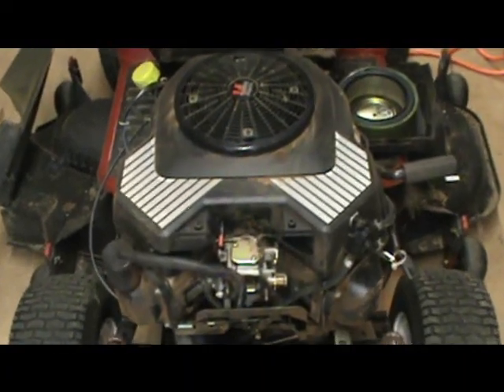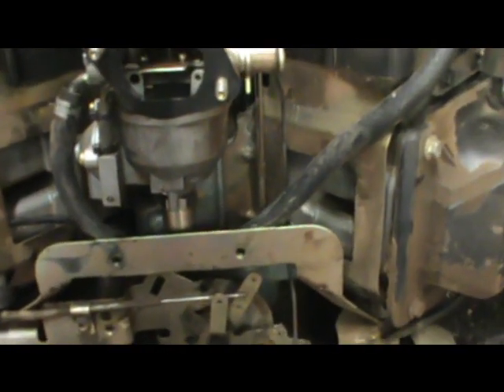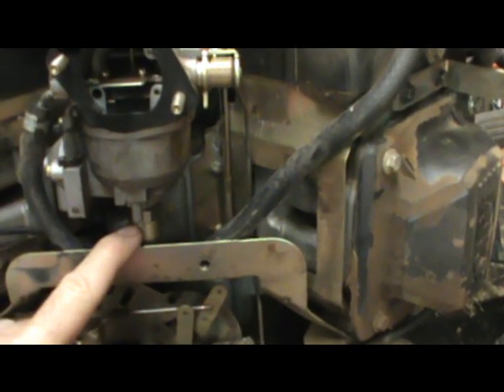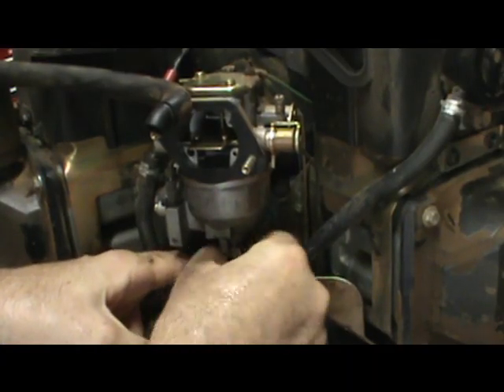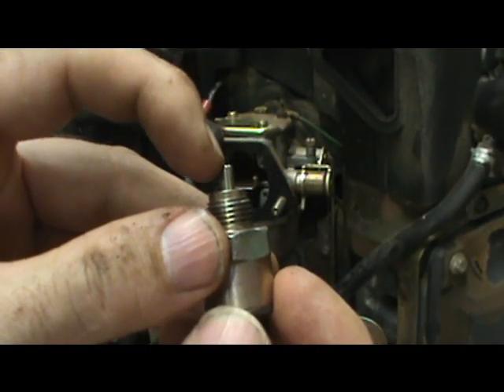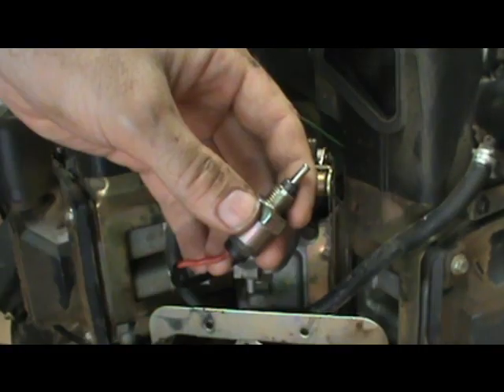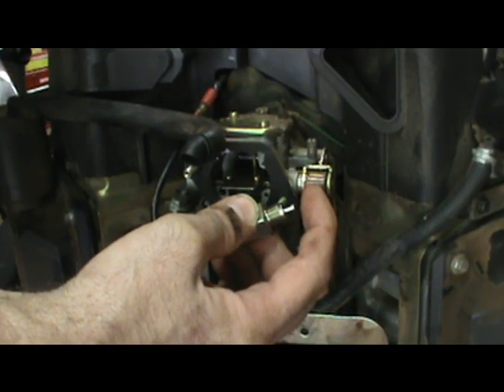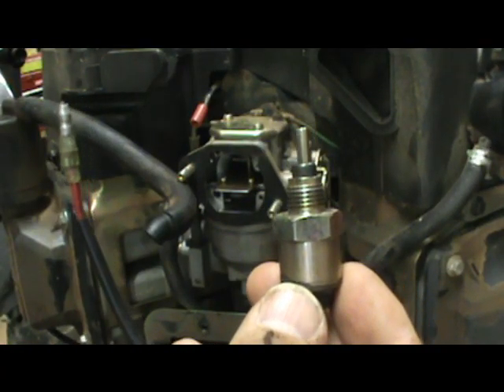Small Engine Repair: How to Check a Solenoid Fuel Shut Off Valve on a Kohler V-twin Engine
Solenoid fuel shut off valves are used to close the main jet or main fuel circuit in the carburetor when the key is turned off. The solenoid valve works by using a spring loaded plunger to press against the main fuel circuit passage and prevent fuel from entering the passage. When the key is turned on a magnetic field is generated in the solenoid and the plunger is pulled into the body of the solenoid, thus opening the main fuel circuit.  By closing the main fuel circuit when the key is turned off, the fuel in the carburetor is prevented from entering the engine, and this prevents unburned fuel from entering the engine while it is shutting down, and this helps prevent engine back fires.

When the engine is stored with fuel in the carburetor for long periods, there is a risk of the old fuel causing contamination and corrosion to develop on the solenoid plunger causing it to freeze and no long move freely. When this happens the plunger is stuck in the fully extended position, and this closes off the main fuel circuit not allowing fuel to enter the engine when the key is turned on, and this prevents the engine from starting.